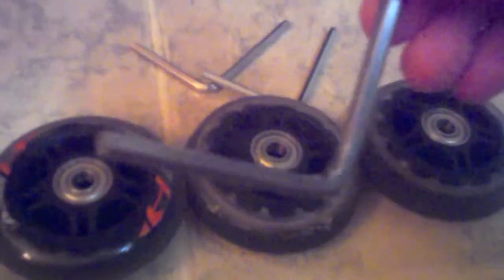Preview of my Inline Skates! (2 WHEELS)